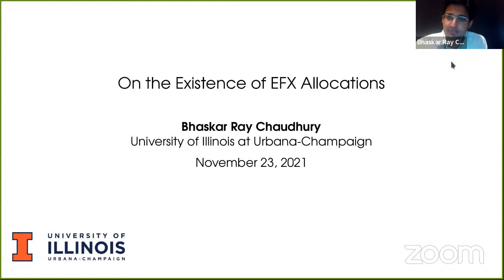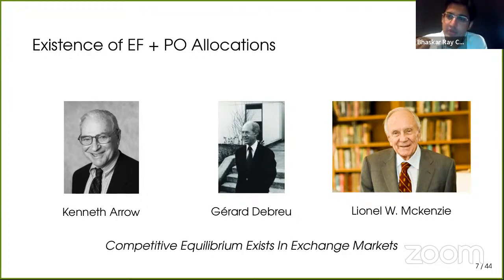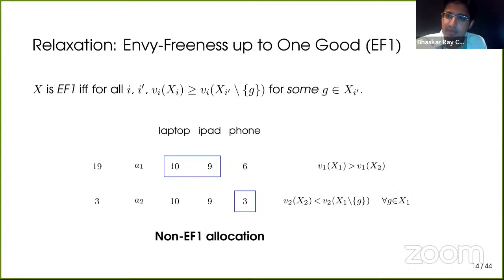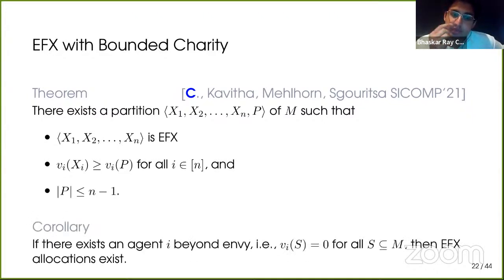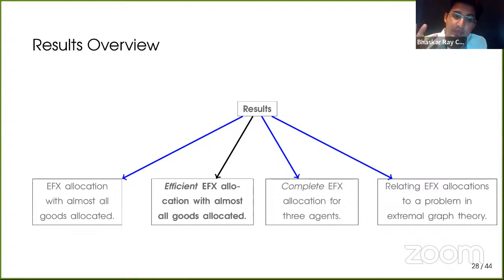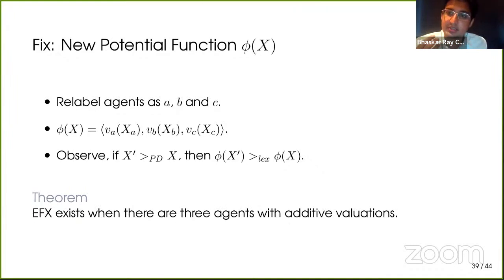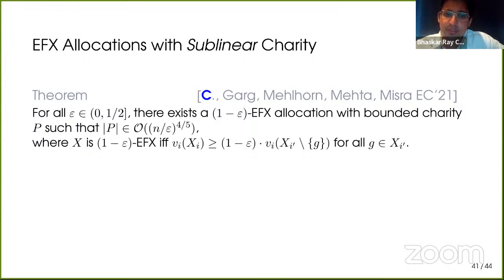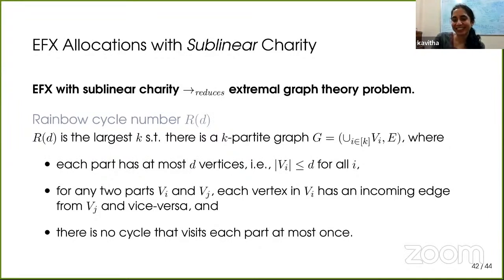Bhaskar Ray Chaudhury - On the Existence of EFX Allocations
Speaker: Bhaskar Ray Chaudhury

Abstract:

We consider the problem of dividing indivisible resources among a set of agents ``fairly''. Our underlying fairness notion is envy-freeness up to any good (EFX), where no agent envies another following the removal of any single good from the other's bundle. Despite substantial effort from the community, the existence of EFX allocations has not been settled. In this talk, we elaborate the proof of existence of certain relaxations of EFX allocations and the existence of EFX allocations when there are only three agents. In the end, we also reduce the problem of finding improved relaxations of EFX allocations to a problem in extremal graph theory.